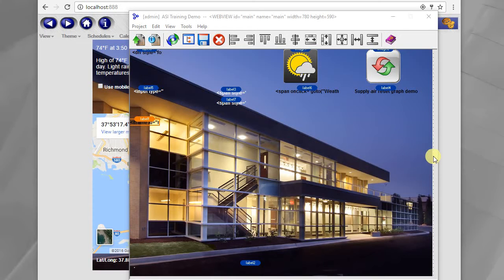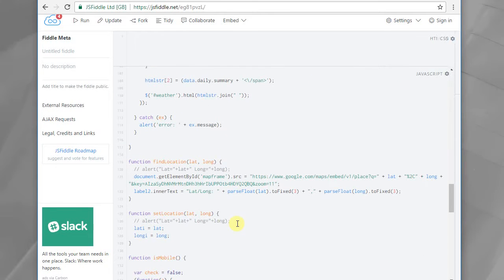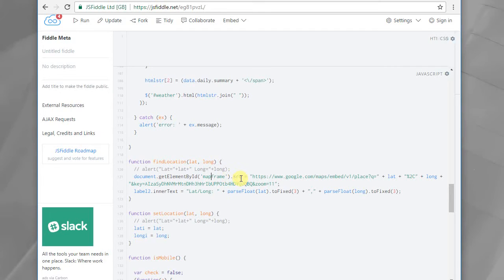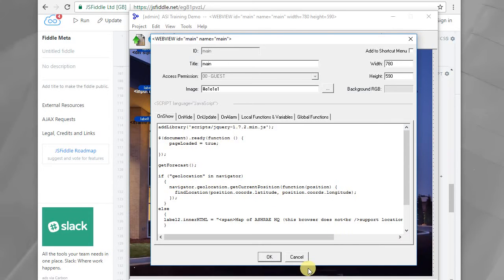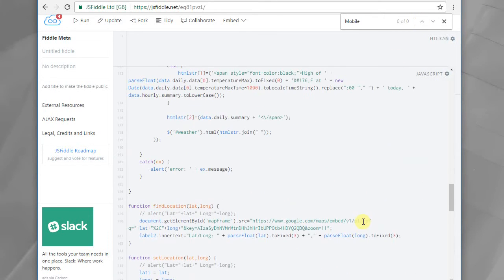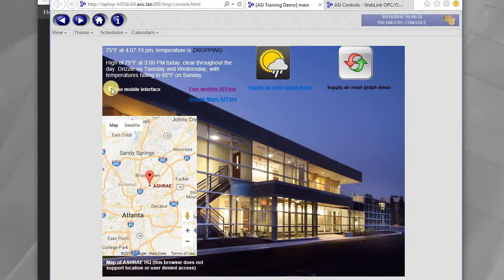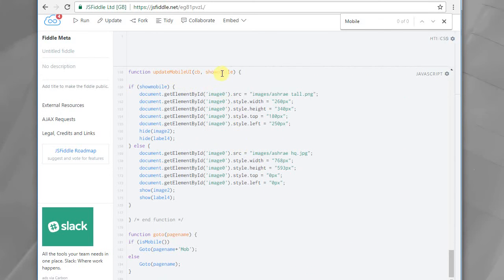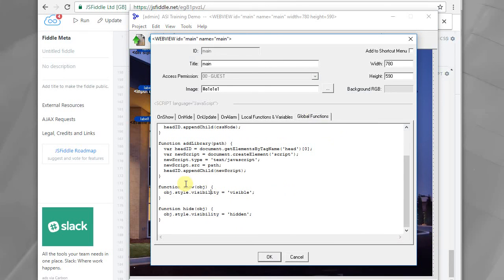Using Location Data in WebLink (2/5)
How to show a custom map based on the user's location, and how to detect a mobile user and either show a different view or direct them to a different page than a desktop user